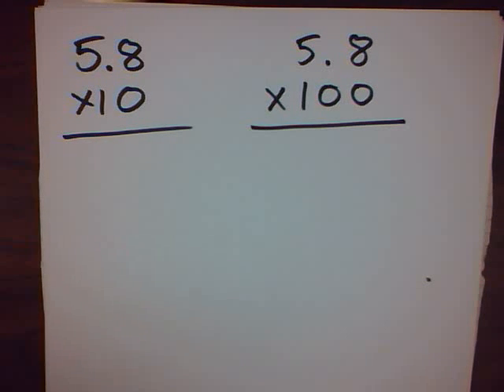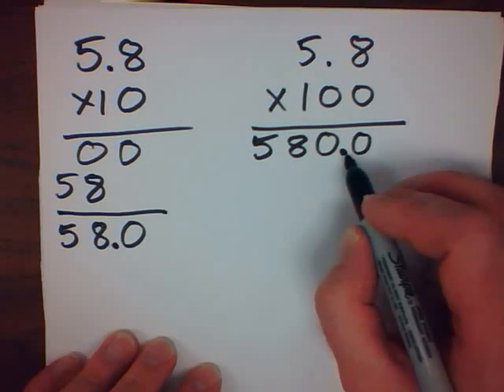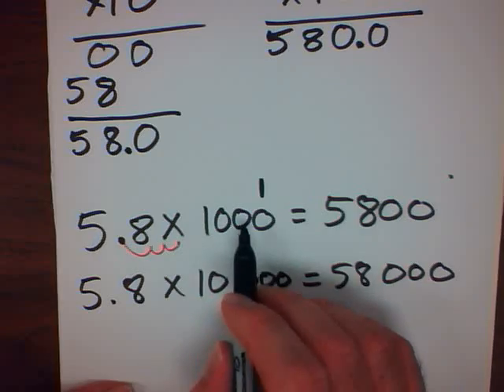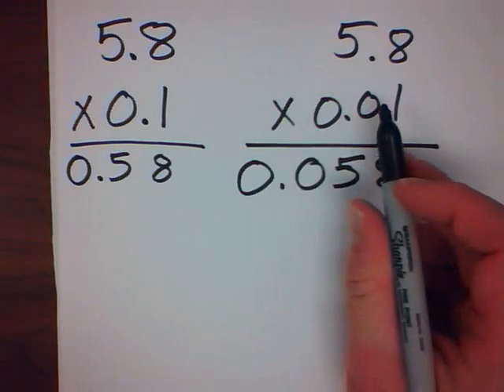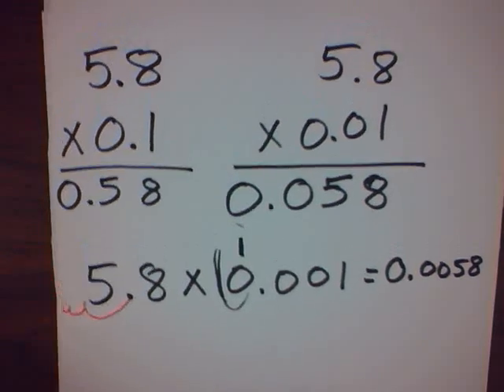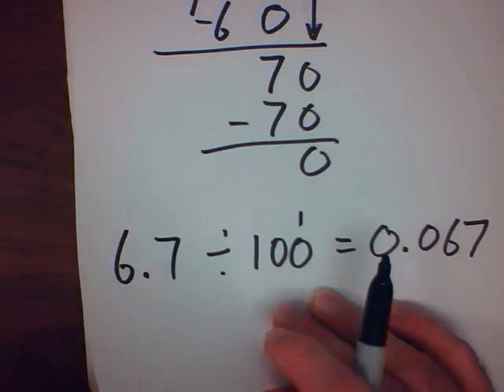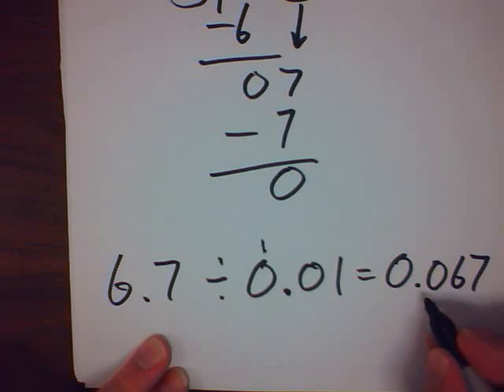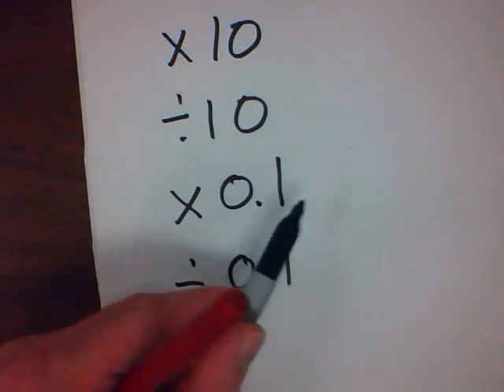Mr. v teaching math - Decimals 14 multiplying and dividing by 10s